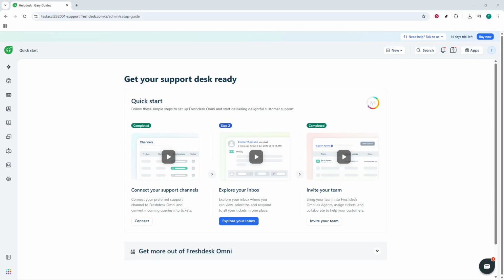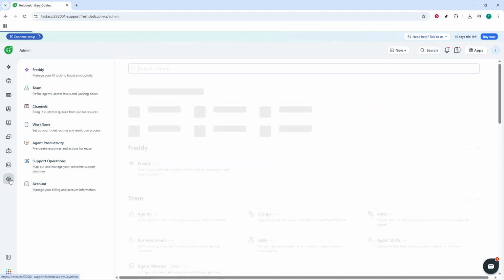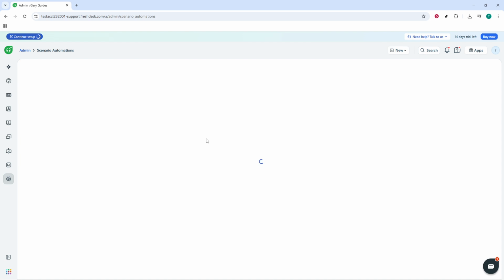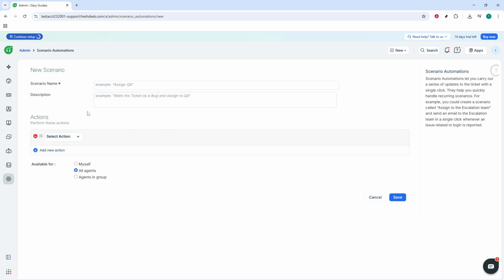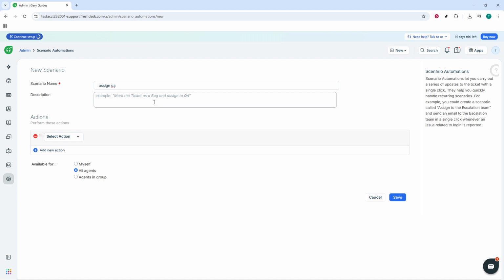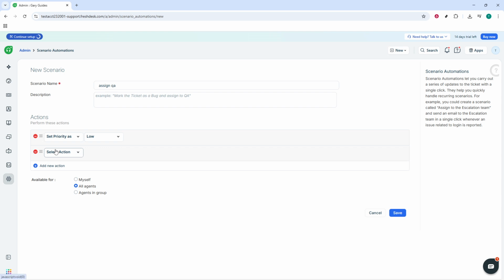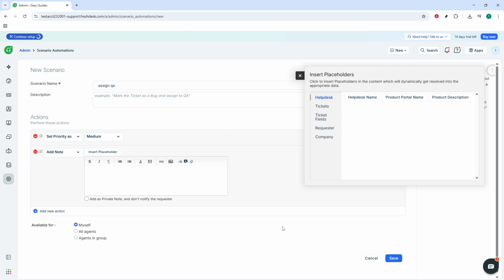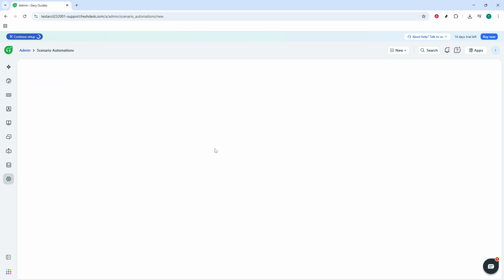Enable Scenario Automations In Freshdesk [Expert-Backed]